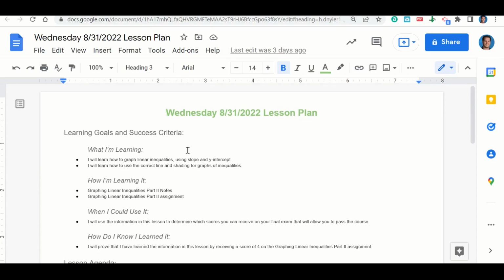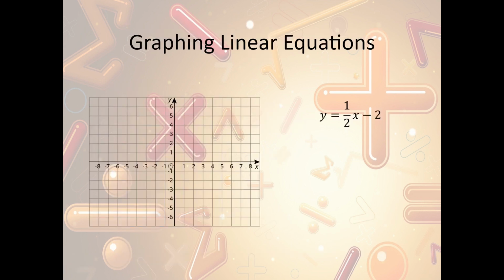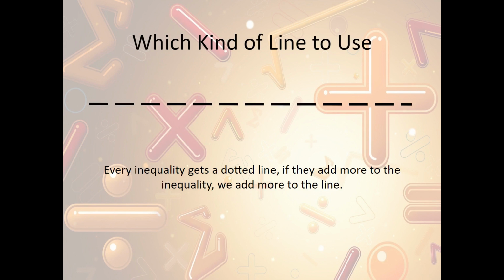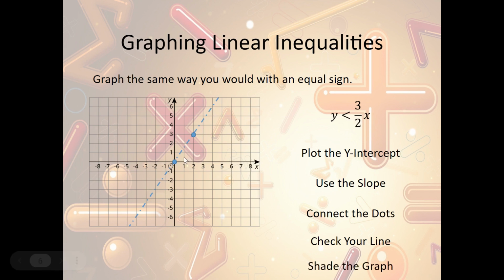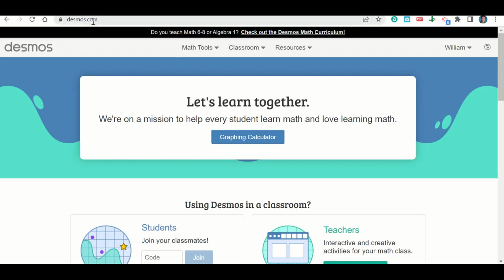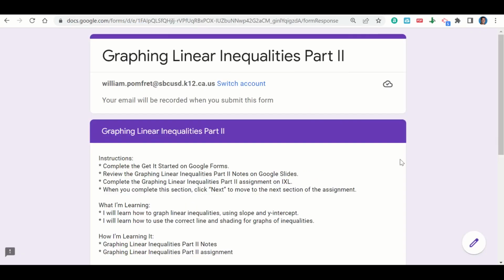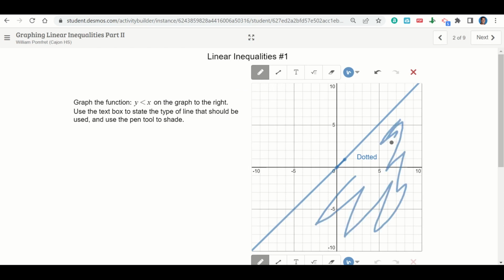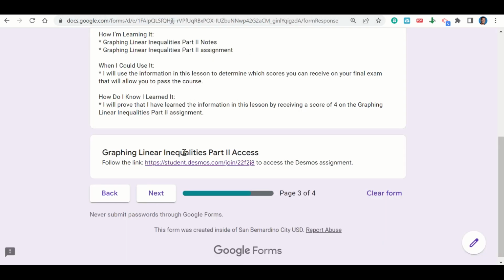8/31/2022 Graphing Linear Inequalities Part II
0:00 Agenda and Learning Goals
1:36 Graphing Linear Inequalities Part II Notes
7:39 Logging into Desmos using Google
8:19 Graphing Linear Inequalities Part II

Instructions:
* Review the Graphing Linear Inequalities Part II Notes on Google Slides.
* Complete the Graphing Linear Inequalities Part II assignment on IXL.

How I’m Learning It:
* Graphing Linear Inequalities Part II Notes
* Graphing Linear Inequalities Part II assignment

How Do I Know I Learned It:
* I will prove that I have learned the information in this lesson by receiving a score of 4 on the Graphing Linear Inequalities Part II assignment.